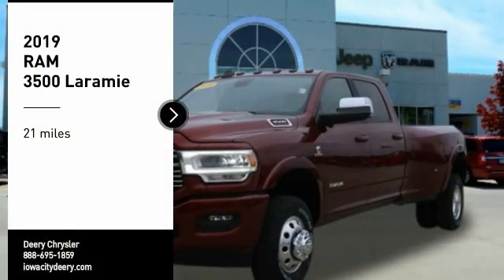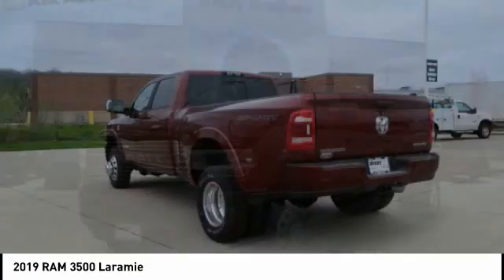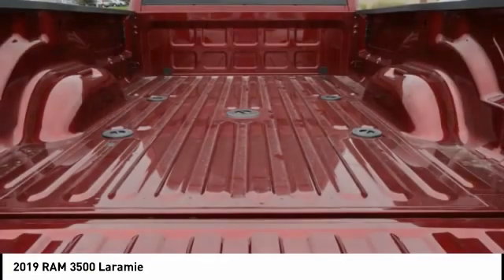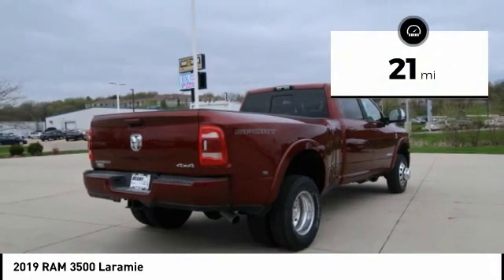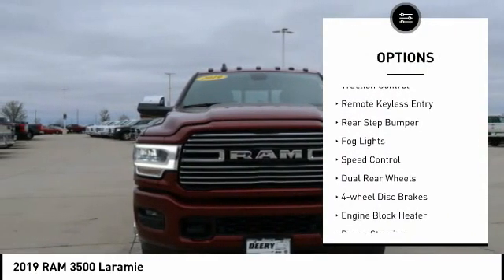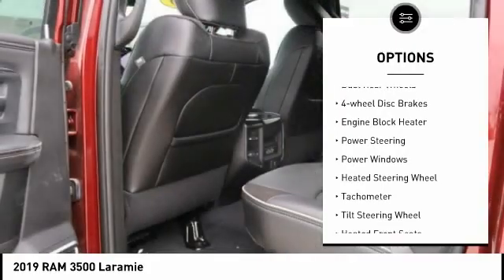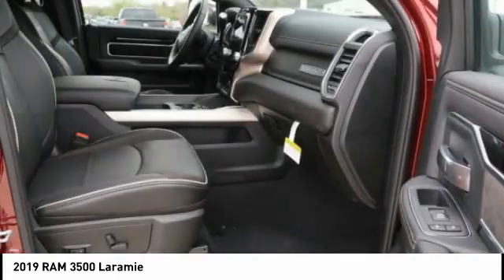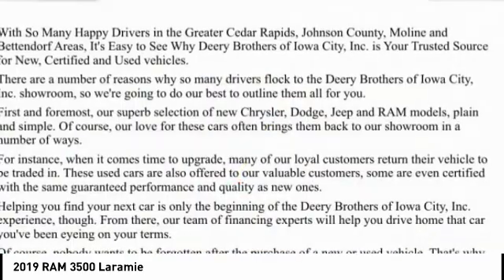2019 RAM 3500 Iowa City IA DT3230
2019 RAM 3500 Laramie

Deery Chrysler
651 Hwy. 1 West

Looking for the right Vehicle? Today could be your lucky day. this 2019 RAM 3500 could be yours.